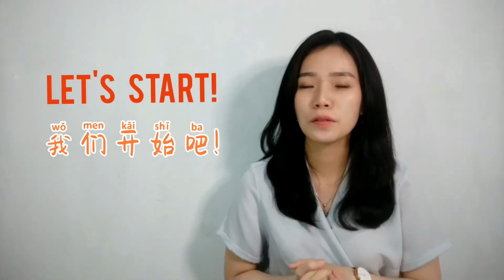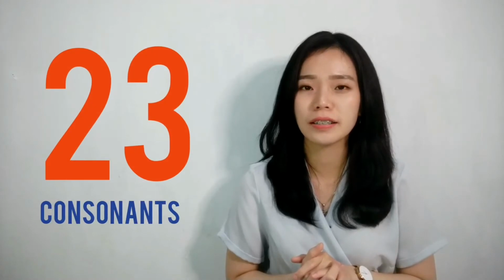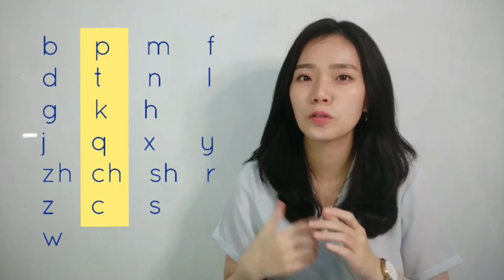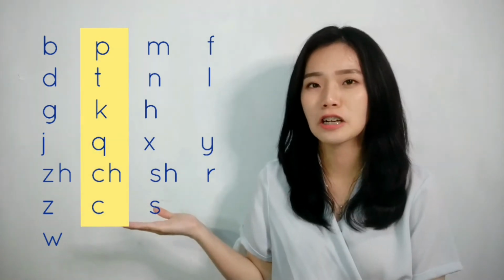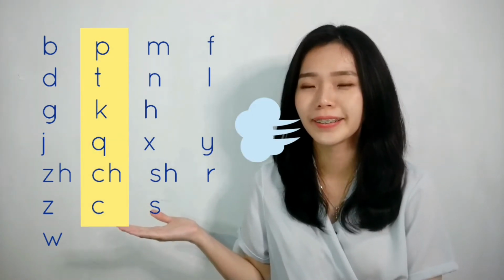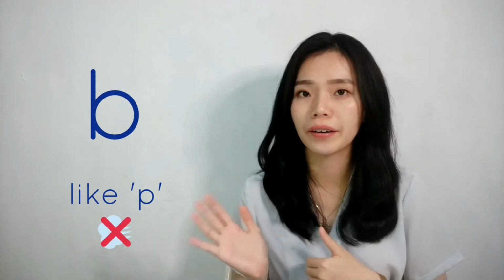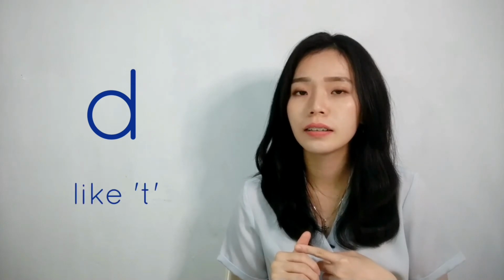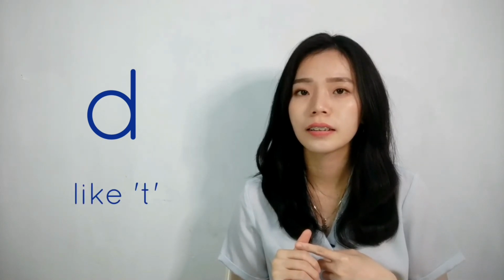[MANDARINOW] Basic : Pinyin Initials Consonants Part 1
Now we are going to learn the basic of Chinese Mandarin : The Initials Consonants. Here is the learning materials part one! Enjoy! :)

Thanks for your support :D